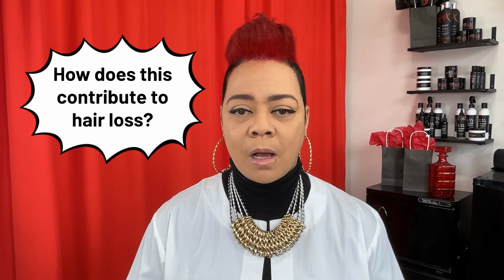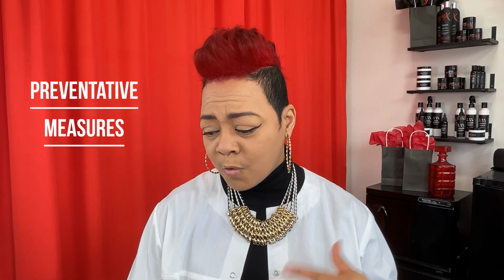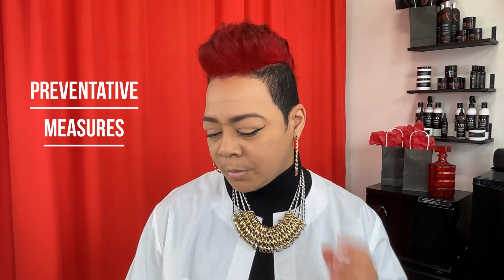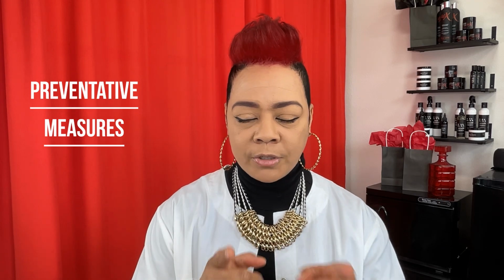Women Stop Damaging Your Hair | Traction Alopecia